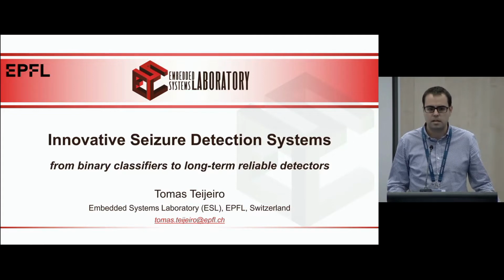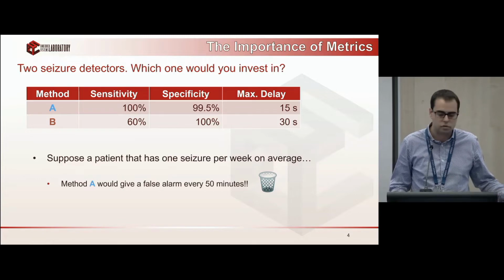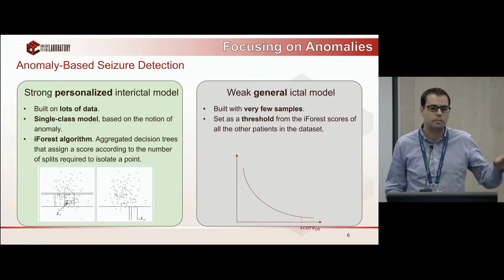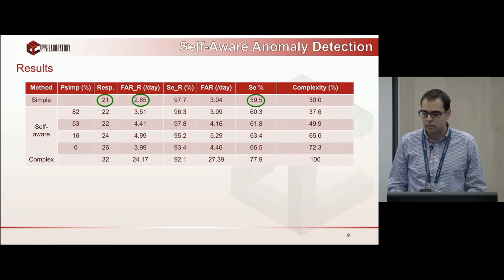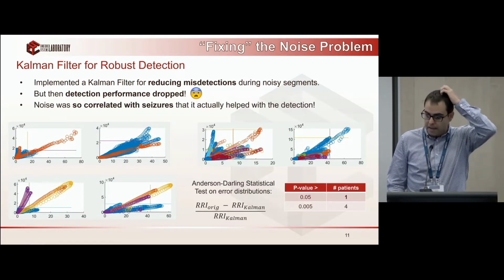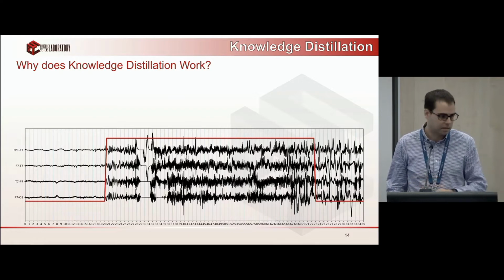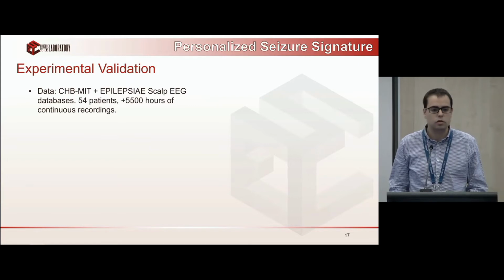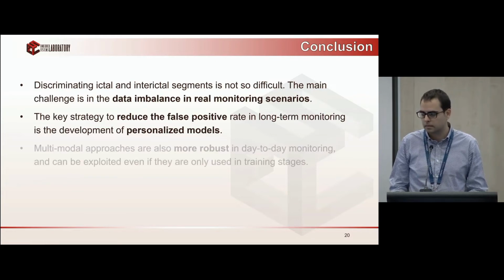Innovative Seizure Detection Systems - Tomas Teijeiro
From binary classifiers to long-term reliable detectors